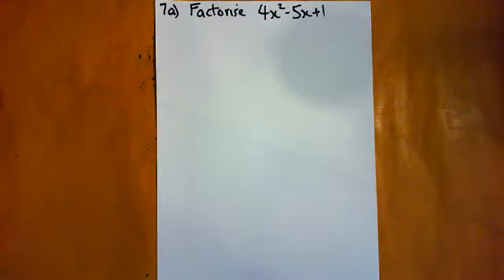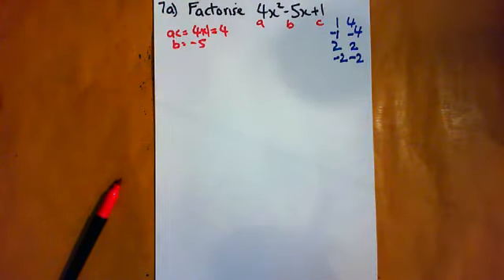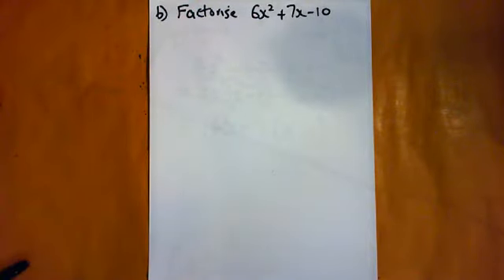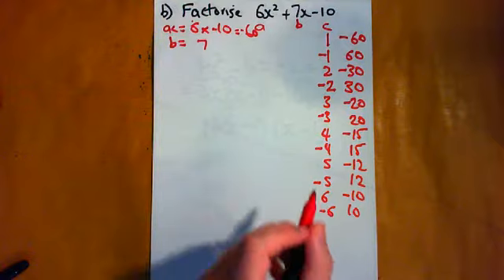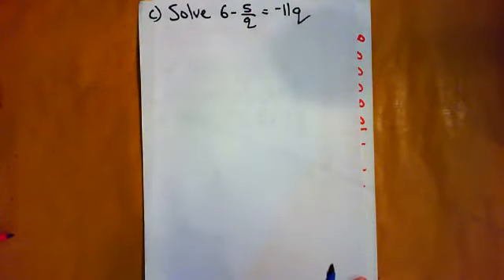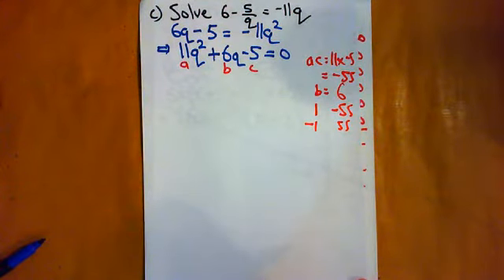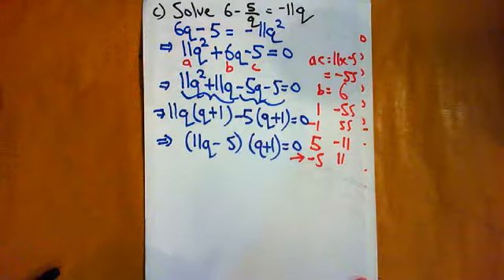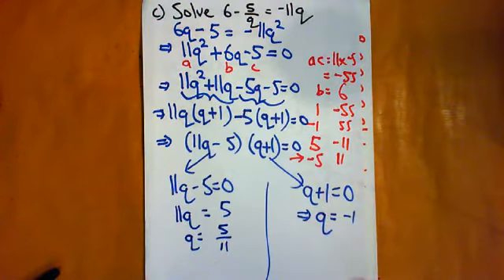Tutorial 1, question 7